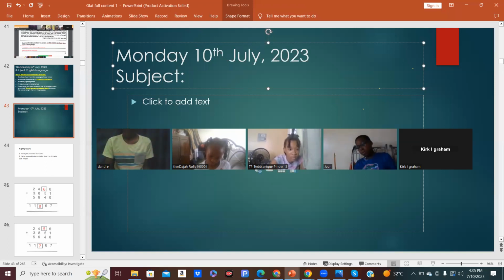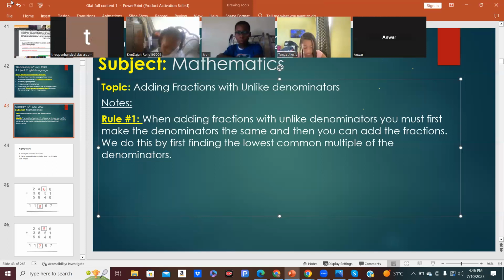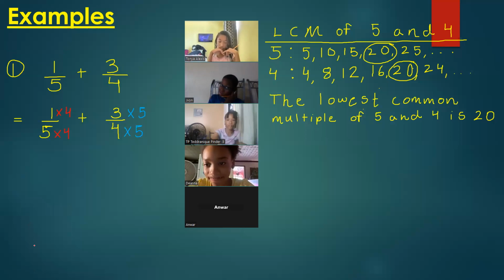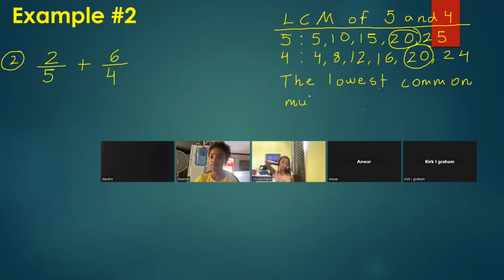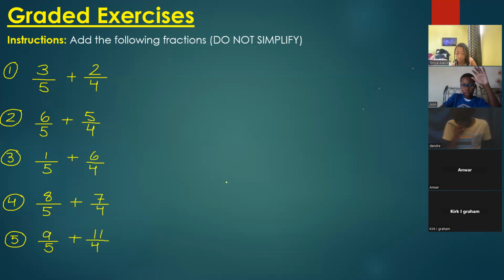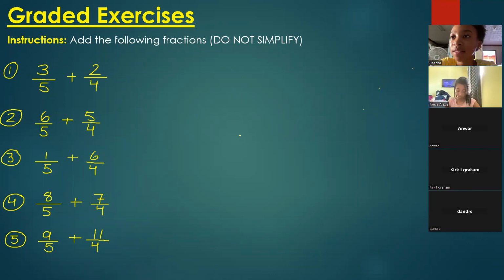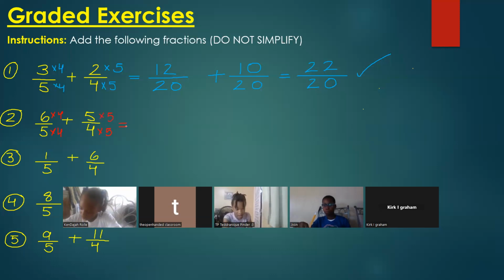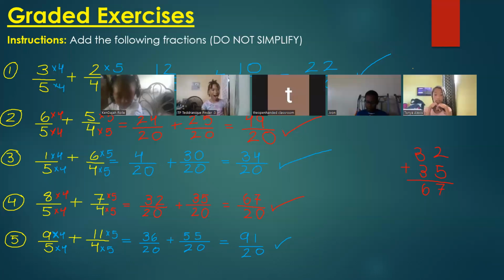GLAT CLASSES DAY 1 WEEK 2 (SUMMER 2023)